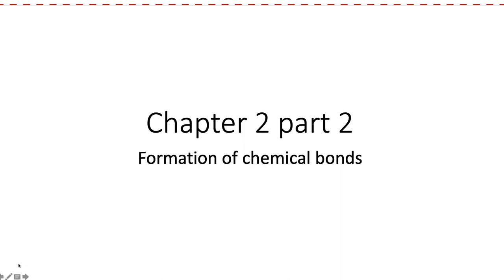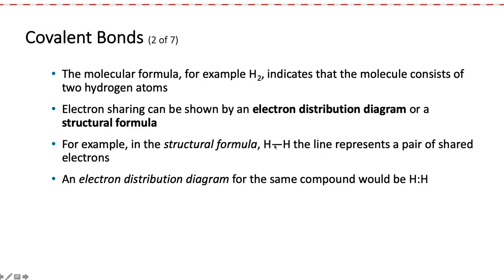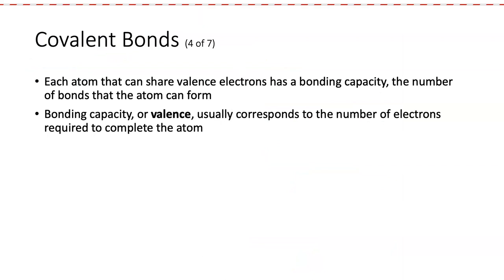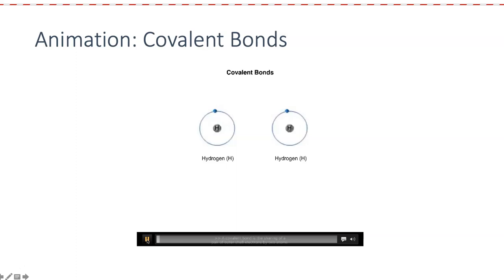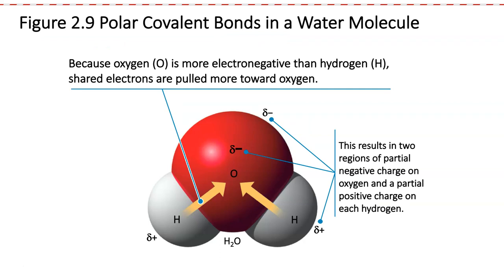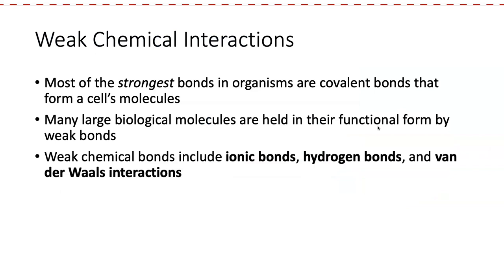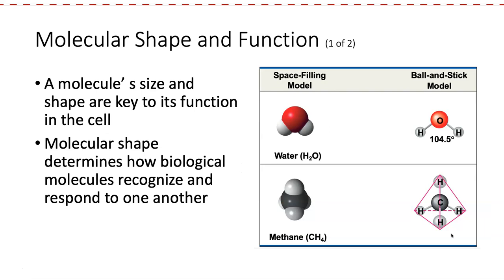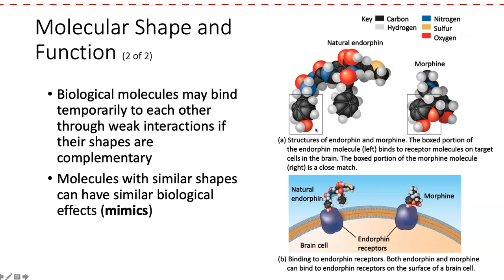101 ch 2 part 2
Papke's BIOL 101 Class. Part 2 of 3. All about chemistry